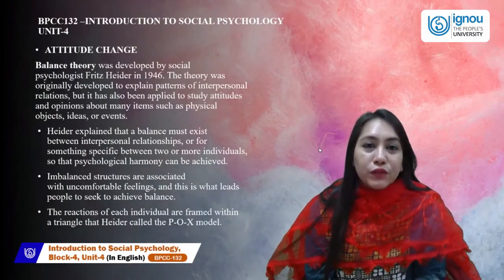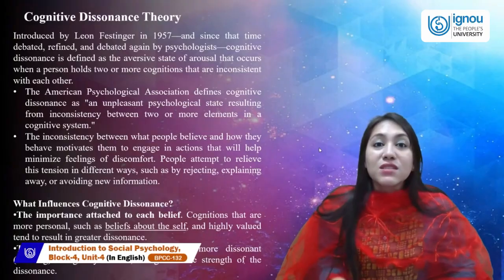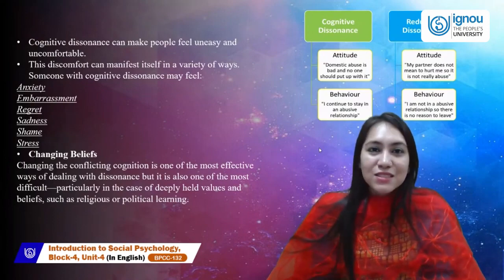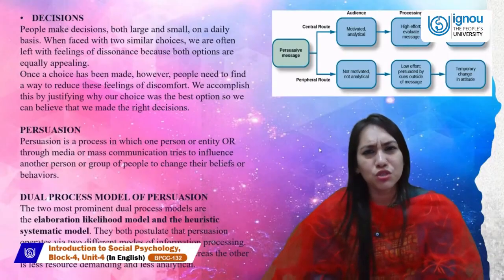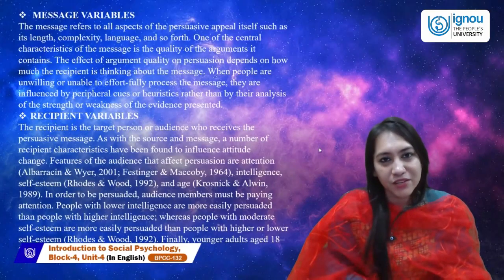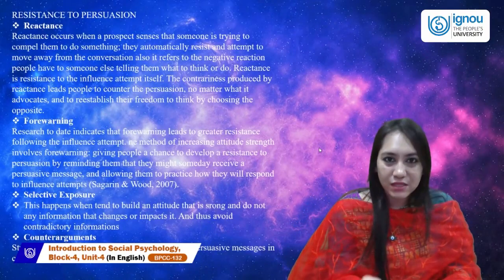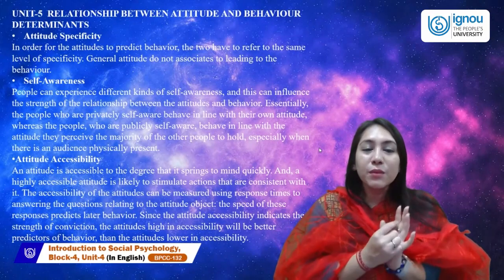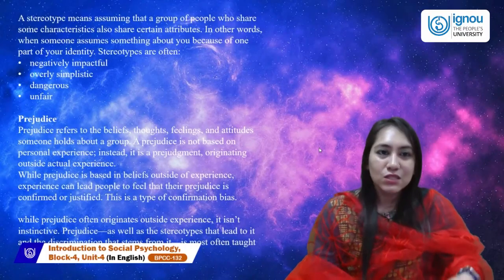Introduction to Social Psychology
BPCC-132(English)
SONAL SINGH PANWAR